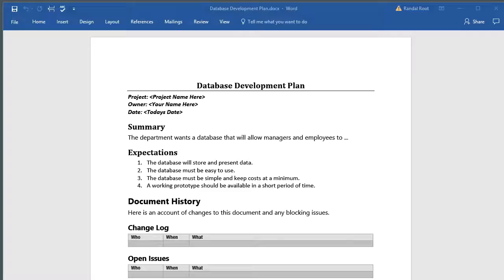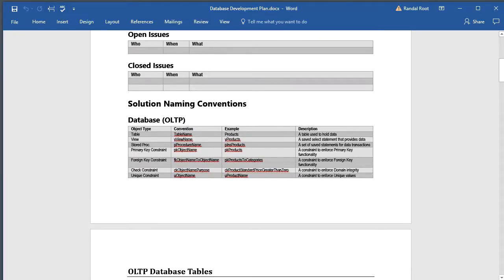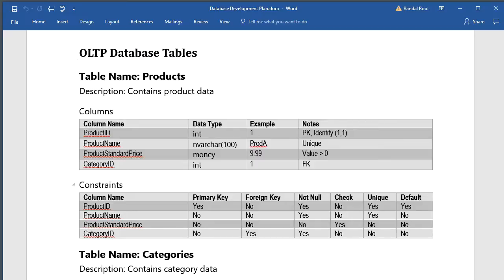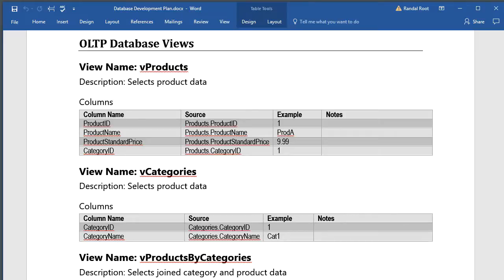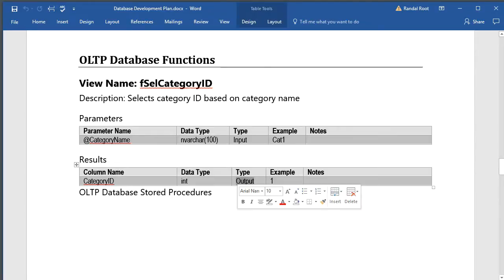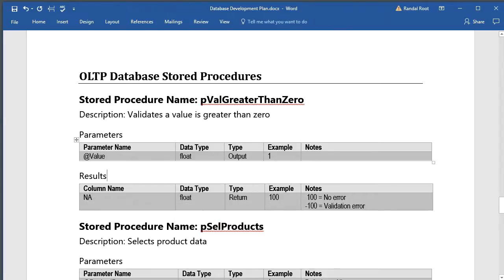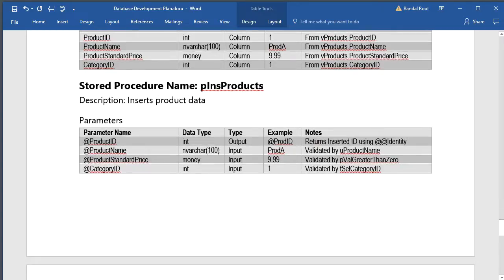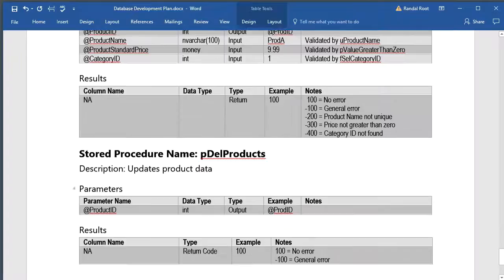Typical Database Planning Document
Here is an example of what a typical development document might look.